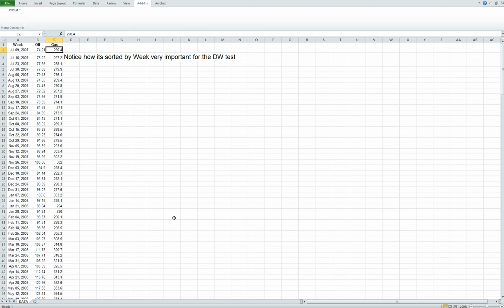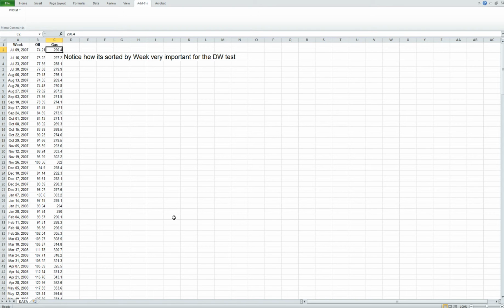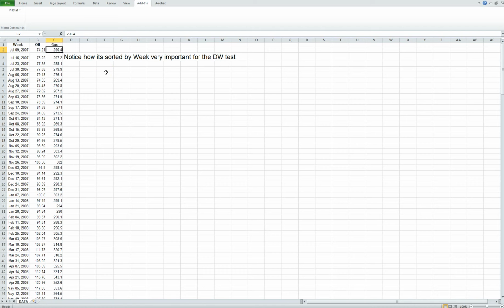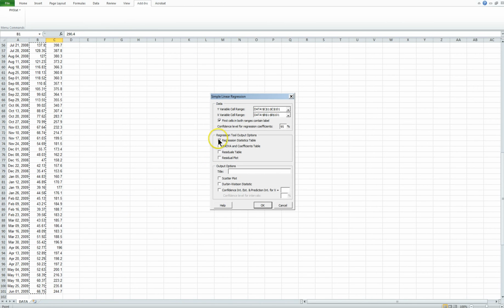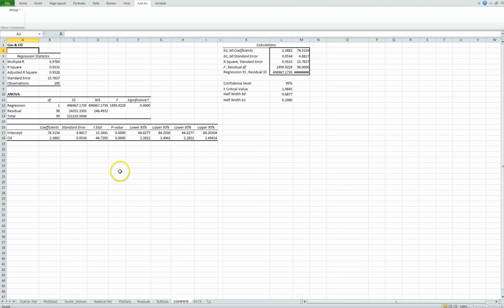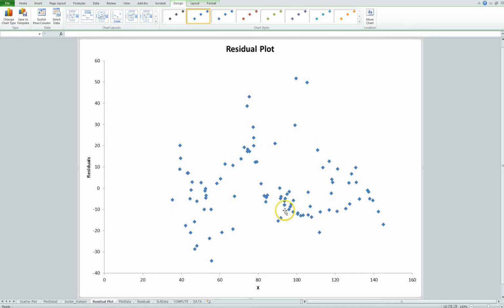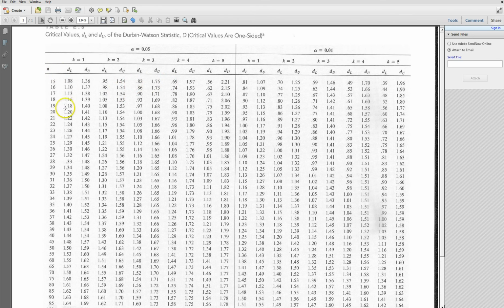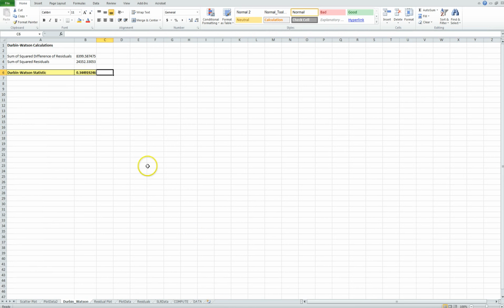Regression in PhStat2